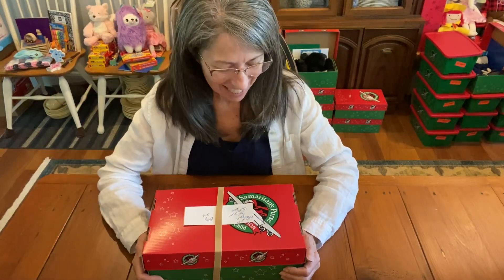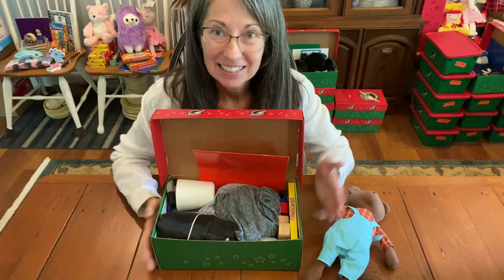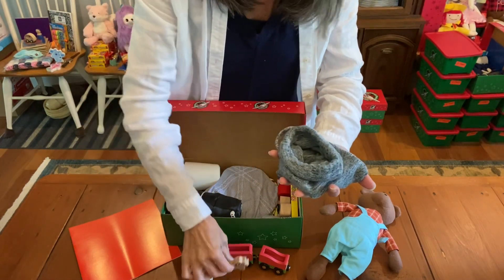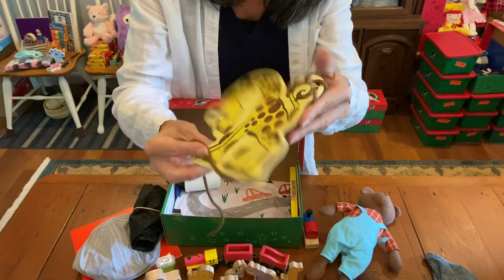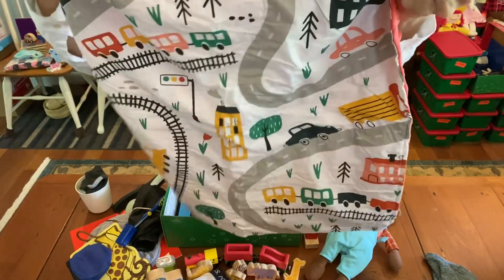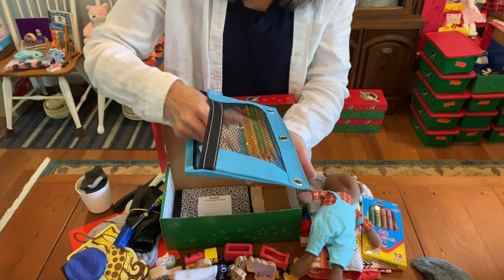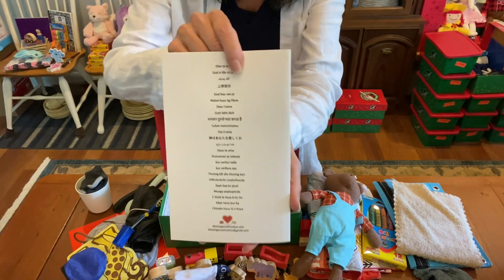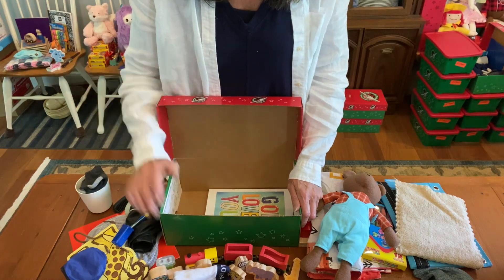Operation Christmas Child OCC 2-4 Bear & Play Blanket Train and Items for Play. Shoebox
My favorites in this shoebox are the play blanket and the bear. It will be my greatest joy to know this shoebox makes this little boy feel God's love so he will trust Jesus as Lord and Savior!

Franklin Graham wants us to send more toys in our shoeboxes and to the processing center. And that's our aim! We want children to experience delight when opening their shoebox gifts. And may that delight cause them to feel a deep desire to know more about this Jesus who loves them. And may they receive Jesus as Lord and Savior!

New to my channel? Watch the videos linked below to get ideas on how to make great OCC shoeboxes!
2. Video Title: Compare Two 10-14 Boy Soccer Ball Shoeboxes for Operation Christmas Child 2021 Let's Get More In!